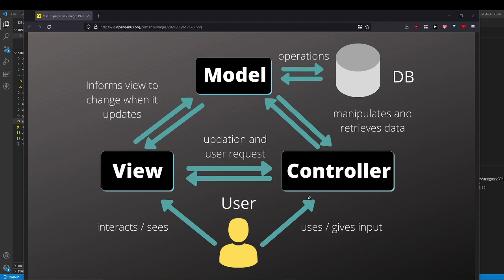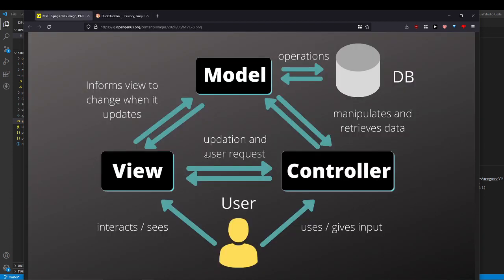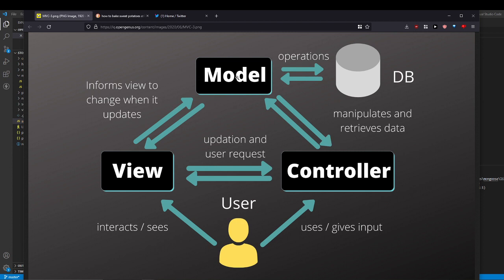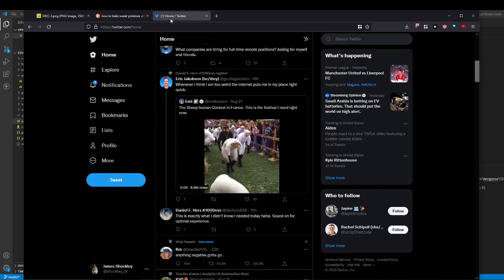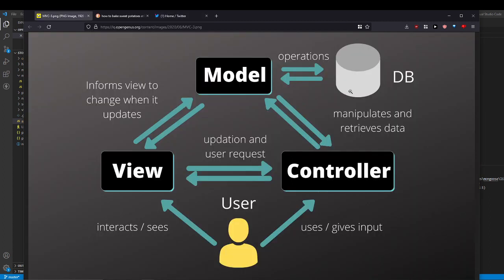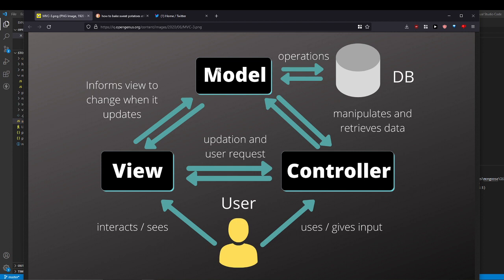Intro to MVC Part 1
Introduction to the MVC, model view controller design pattern.